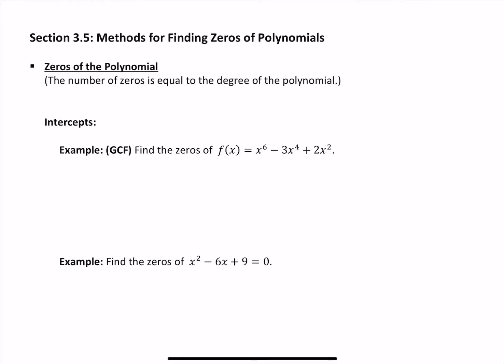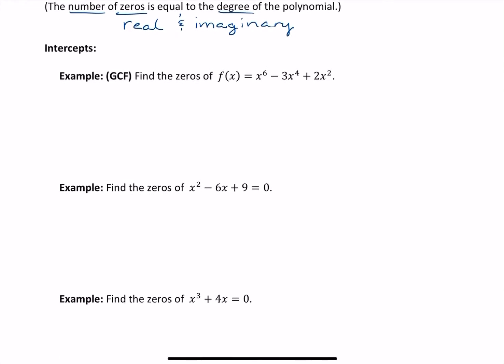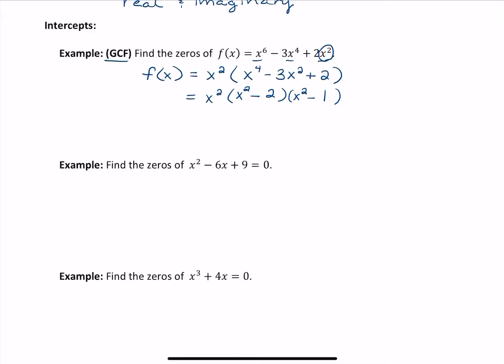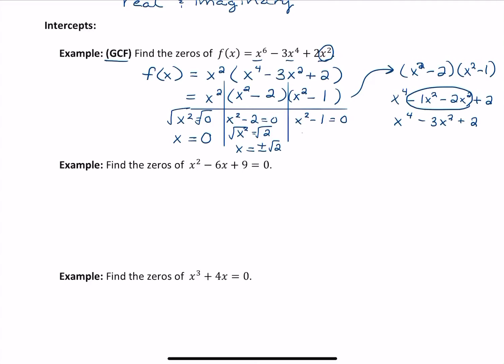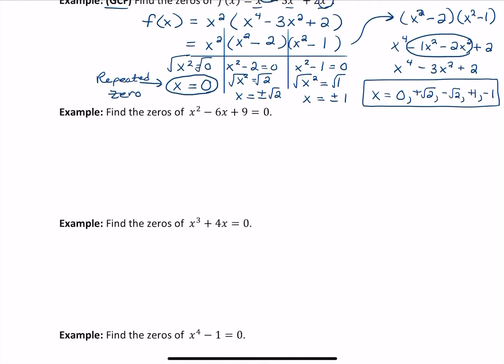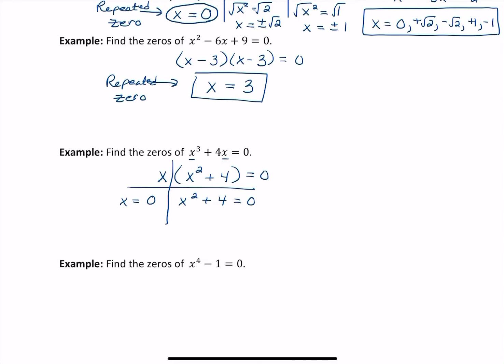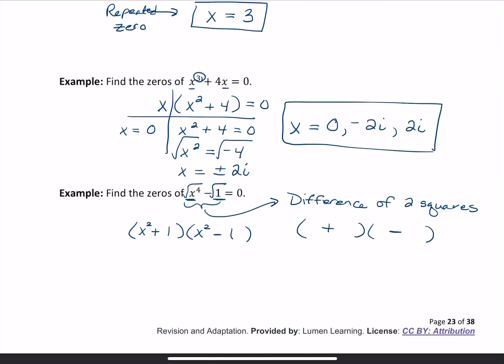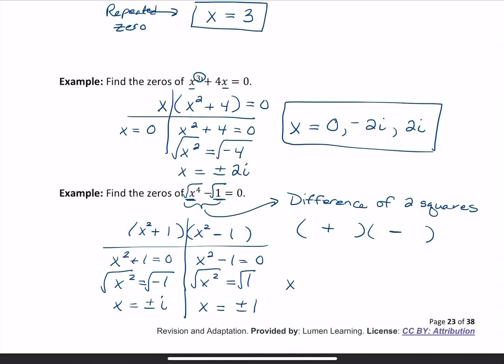3.5 Zeros of the Polynomial (Part 1)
Using different methods to find zeros of a polynomial